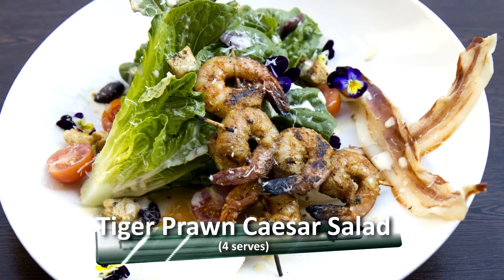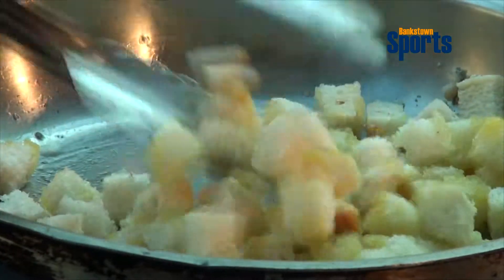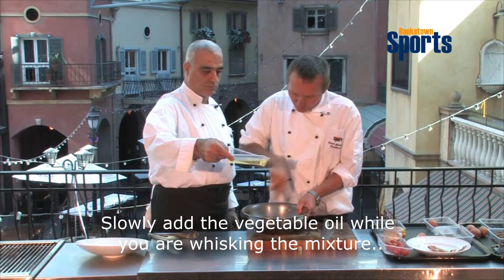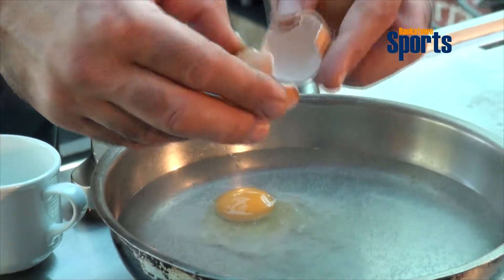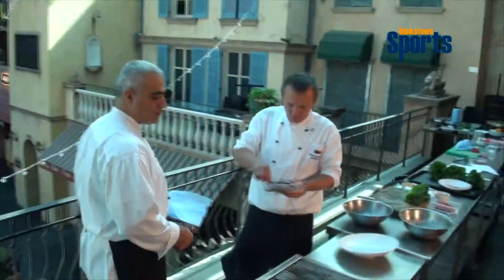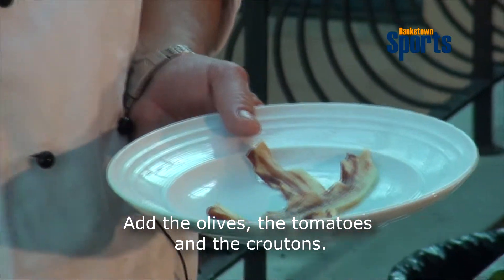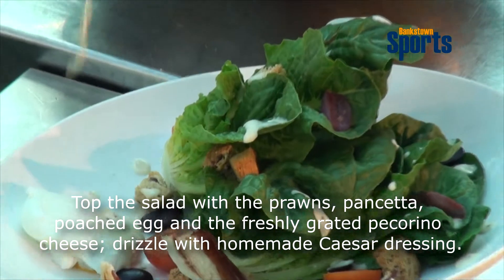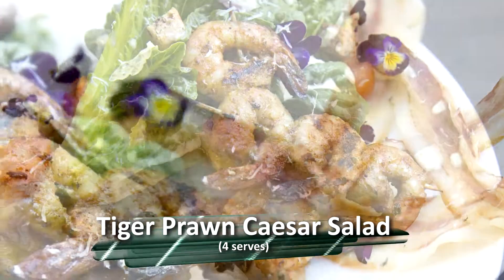Tiger Prawn Caesar Salad HD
Visit bankstownsports.com for the full recipe